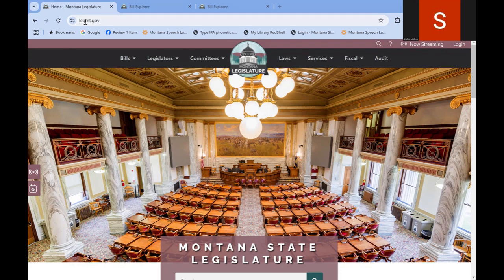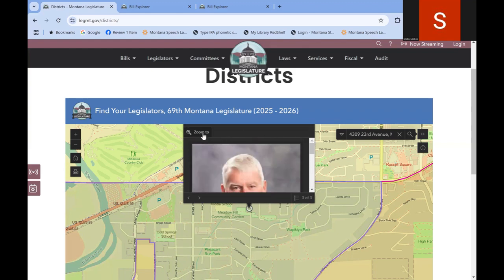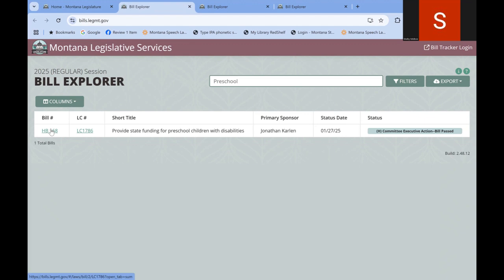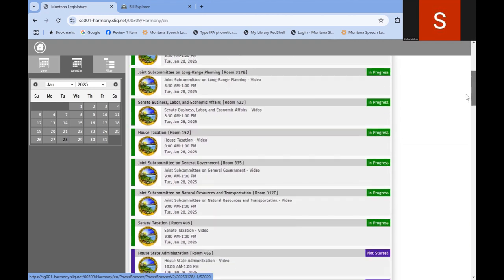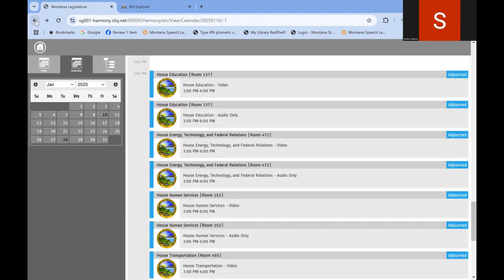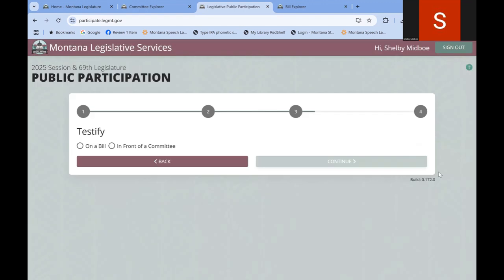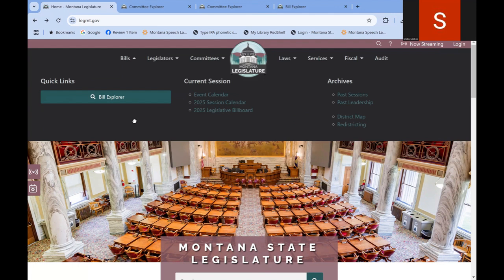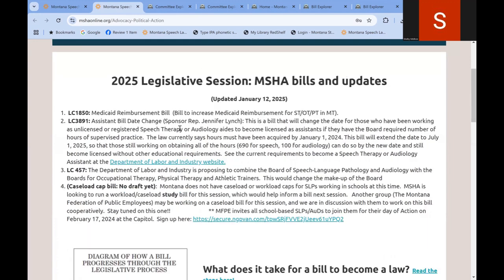How to Navigate the 2025 MT Legislature Web Page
This video will help you navigate the webpage of the 2025 MT Legislative session.
Find what you want more quickly!
Find your Legislator:  0:50
Find a bill: 5:24
Watch a session!: 8:28
Participate!: 12:36
Montana Speech-Language Hearing Assoication Advocacy Page: 17:45